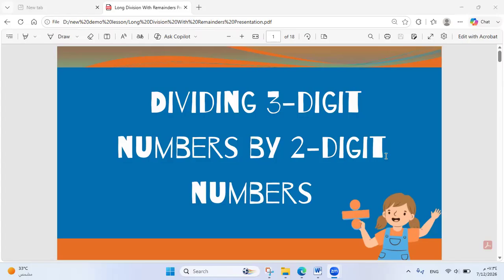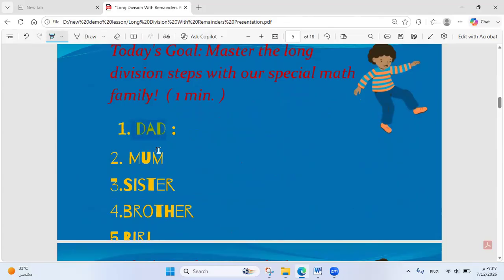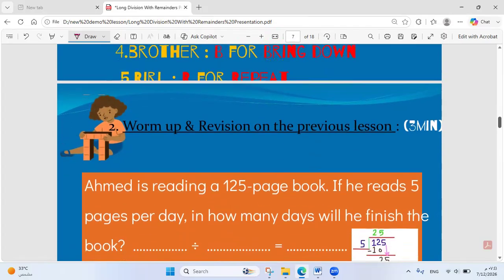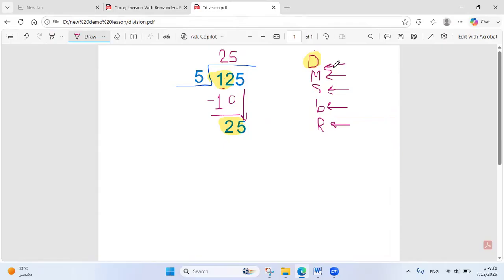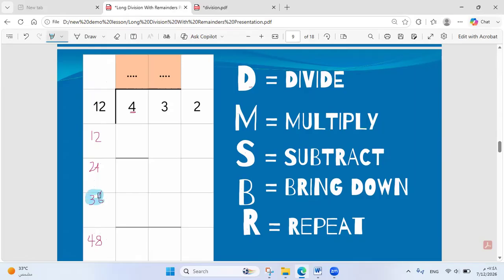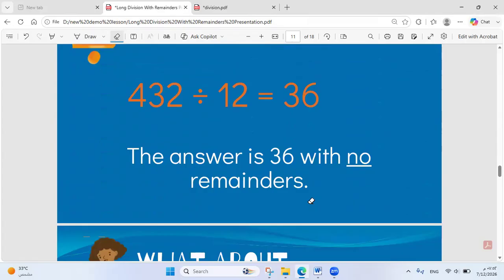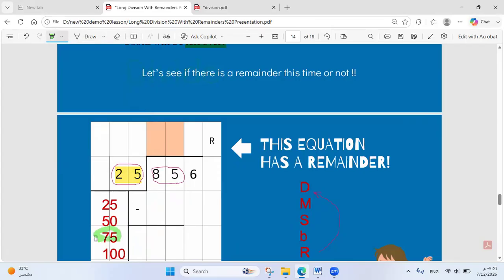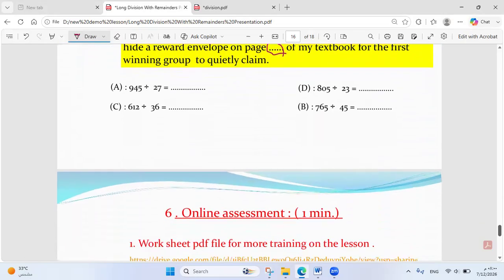Standard algorithm division